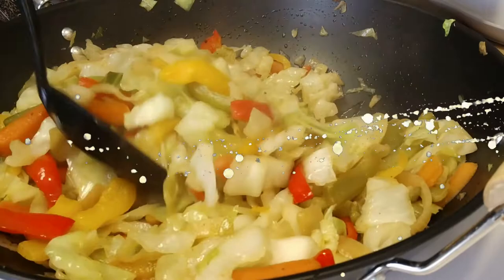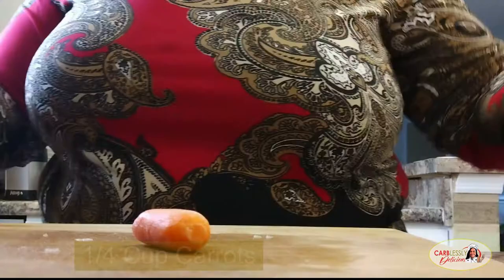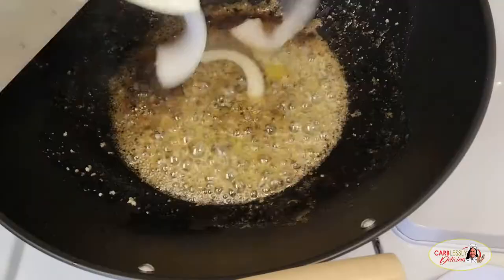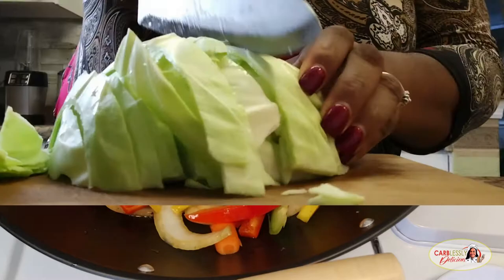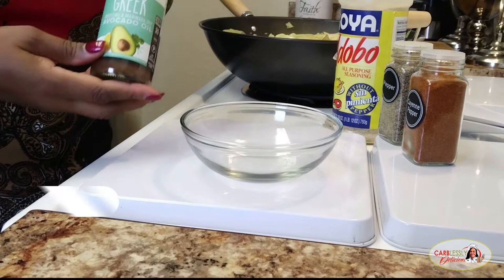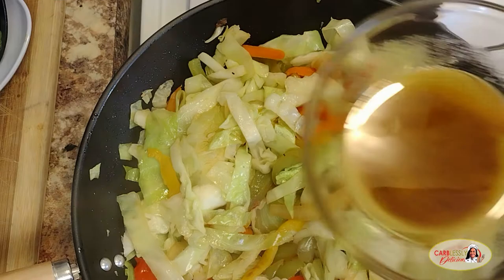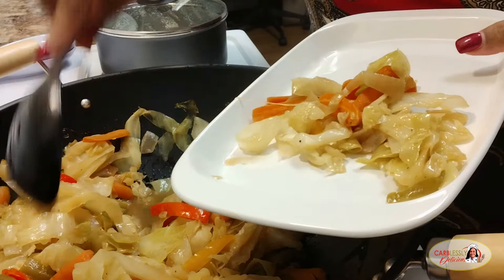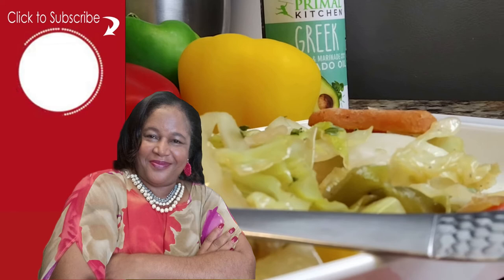FRIED CABBAGE & BELL PEPPERS ❤️ Eat to boost your immune system!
This tasty Fried Cabbage is loaded with bell peppers, rich in Vitamin C and antioxidants, to help boost your immune system.  Cooking your cabbage this way, adding a variety of bell peppers turns this side dish into a powerful health food!  This fried cabbage is very quick and easy to make.

LOW CARB AND KETO FRIENDLY RECIPES: This channel uploads new videos every week, transforming traditional recipes into tasty low-carb and keto friendly recipes by exploring healthy alternatives to substitute for the high carbs, sugars, refined flours, and processed foods found in traditional recipes. You can still enjoy the everyday foods that you love... without the high carbs and sugars!

*NEW SUBSCRIBERS: Write in the COMMENTS "New Subie" so I can have the opportunity to welcome you aboard!!!
INGREDIENTS:
1 Head Cabbage
1 Large Green Bell Pepper
1 Large Red Bell Pepper
1 Large Yellow Bell Pepper
1 Large Onion
Extra Virgin Olive Oil
1-1/2 TBSP Pure Butter
1 TBSP Minced Garlic
1/4 Cup of Avocado Marinade Oil
2 TBSP All Purpose Seasoning
2 TBSP Black Pepper
1 TBSP Cayenne Pepper